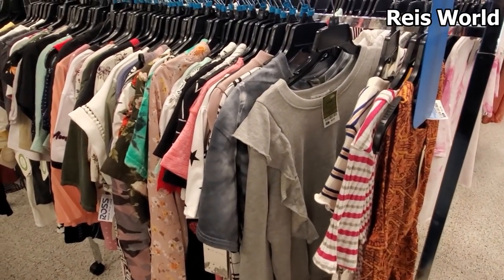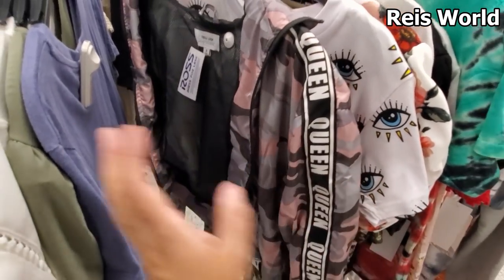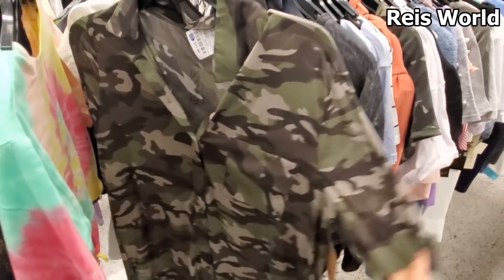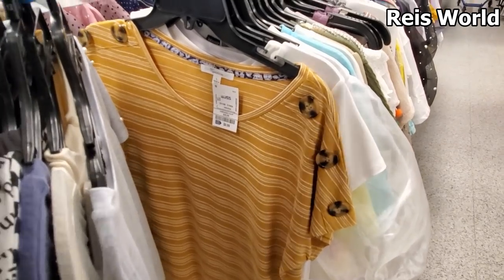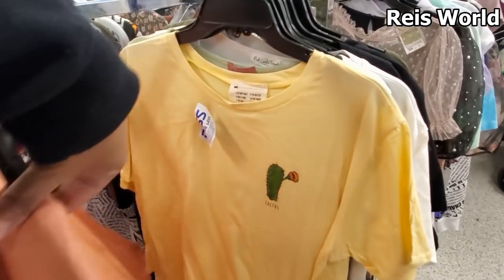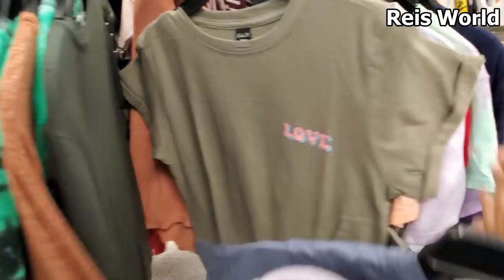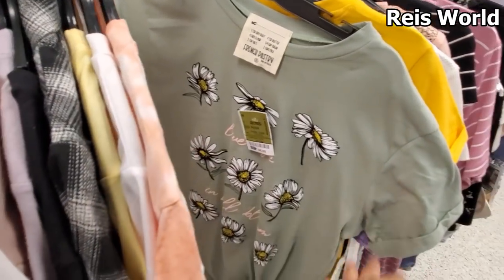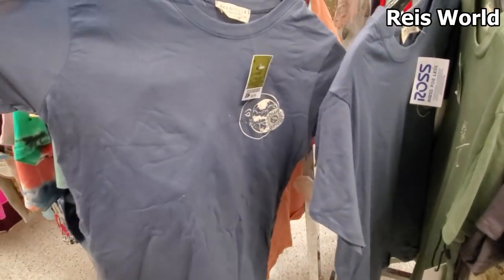Ross Clothing SHOP WITH ME * STORE WALKTHROUGH 2020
Come shop with me browse with me at Ross dress for less. Lots of styles to choose from . This was filmed before spring break. My kids were still in school at this time. Thanks for joining me. Please stay safe. Have faith :)